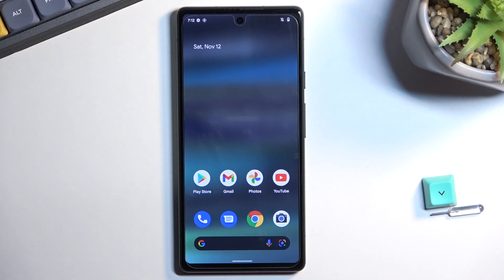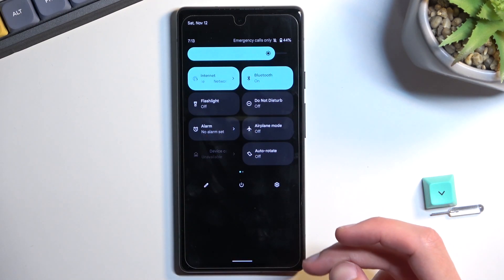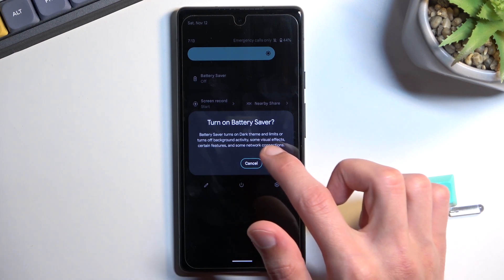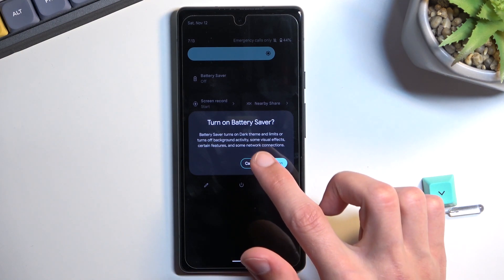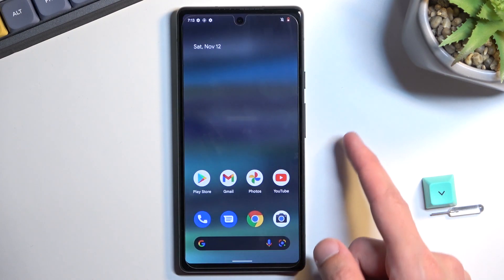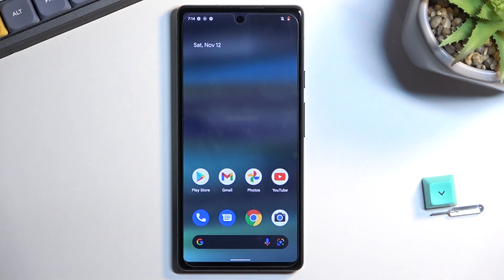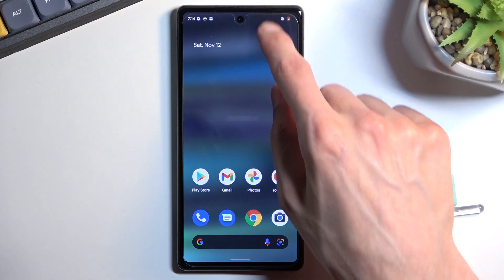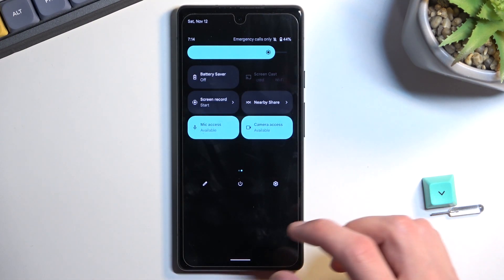How to Activate Power Saving Mode on Google Pixel 6a - Turn On Battery Saver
Find out more about switching on Power Saving Mode in Google Pixel 6a:
Hello viewers. Our goal today is to demonstrate how you can activate the Power Saving mode on your Google Pixel 6a. By using this feature, you will be able to extend the battery life of your device. We will explain what this mode is and show you where the Battery Saver icon is located. Finally, you will learn how to activate it and how to turn it off. If you want to know more about your Google Pixel 6a, visit our YouTube channel.

How to Turn On Battery Saver in Google Pixel 6a? How to Enable Power Saving Mode in Google Pixel 6a? How to extend battery life in Google Pixel 6a? How to disable Power Saving Mode on Google Pixel 6a?